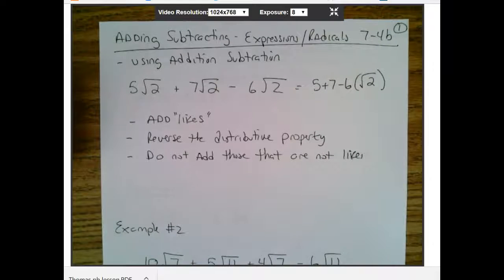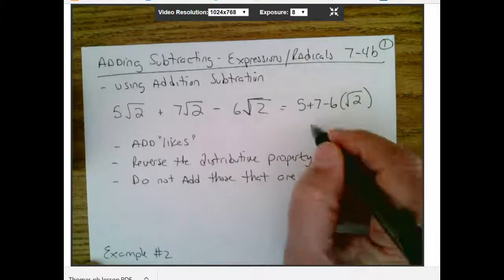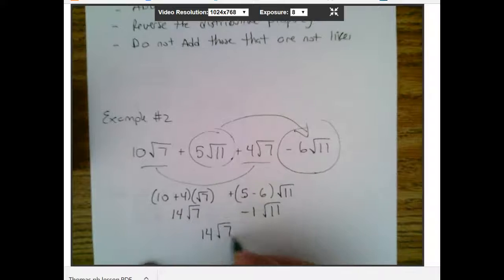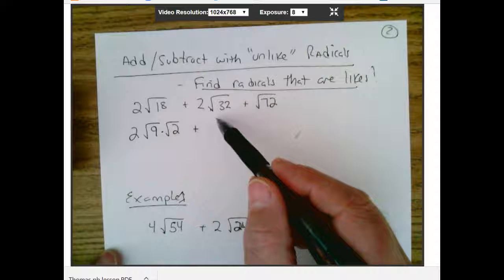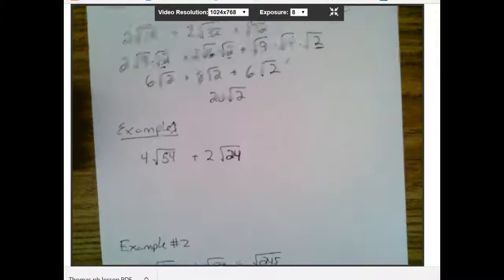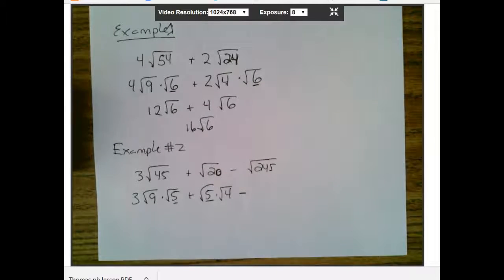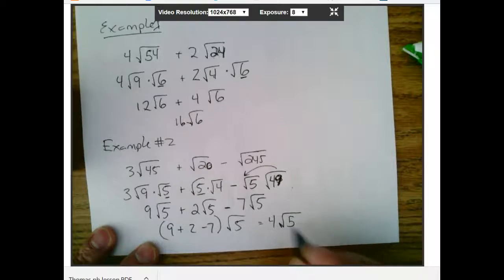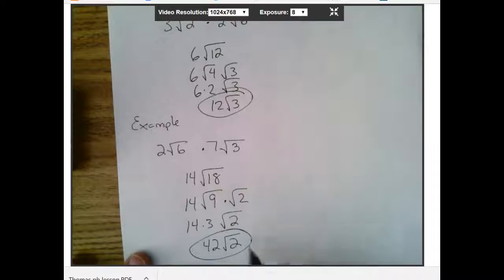Arithmetic and Radical expressions-Lesson 7-4b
McGraw Hill Algebra